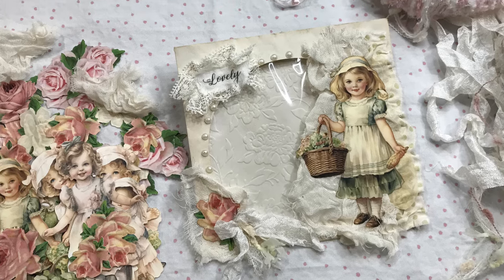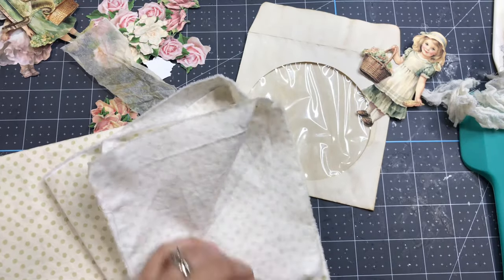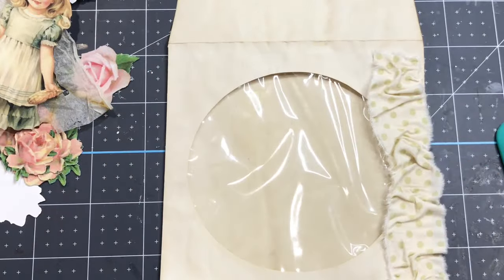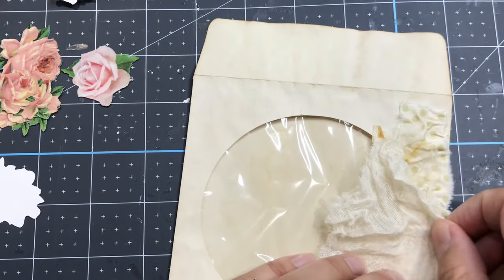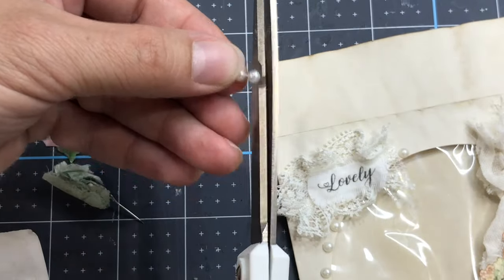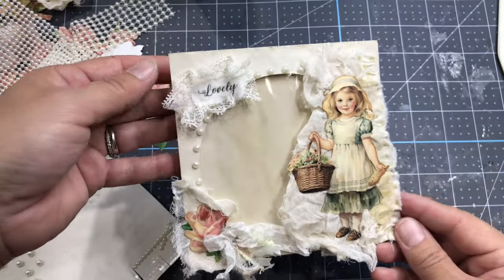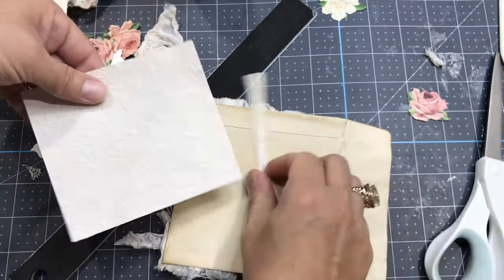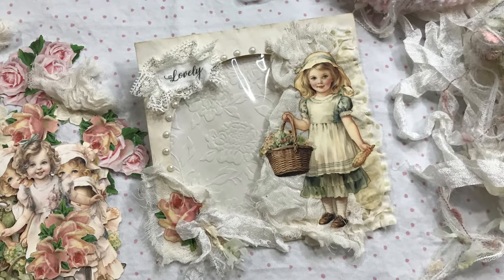Tutorial: Altered CD Sleeve envelope, shabby chic style, for junk journals or ephemera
Fussy cut girls & flowers are in this Etsy shop and anything that requires shipping OdulcinaJournals:

Amazon.com:
Paper that I use to print the fussy cut girls (67 lb)
CD sleeves envelope

Amazon.ca:
CD sleeves envelope

Odulcina - Ödulcina